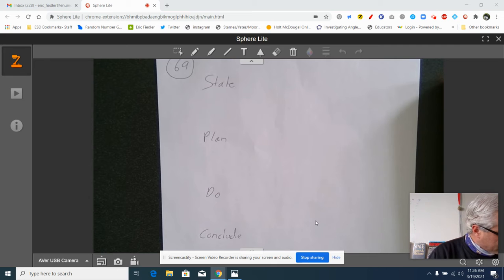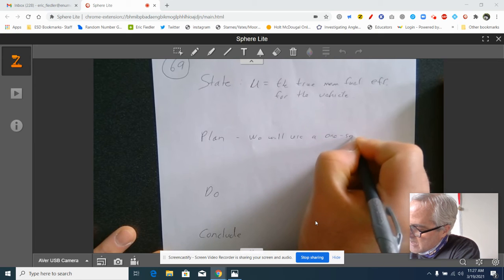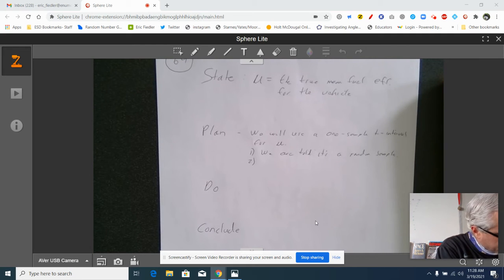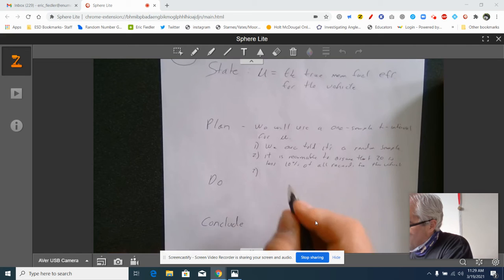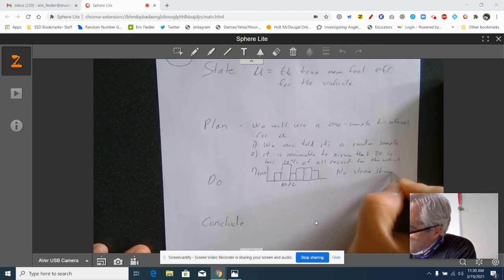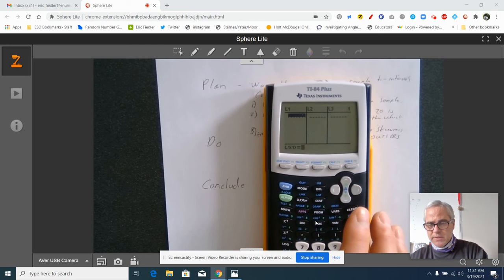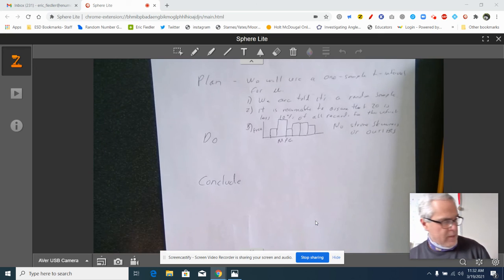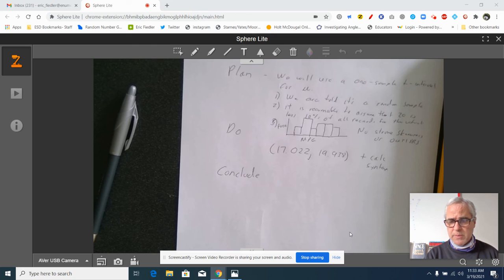Untitled: Mar 19, 2021 11:33 AM